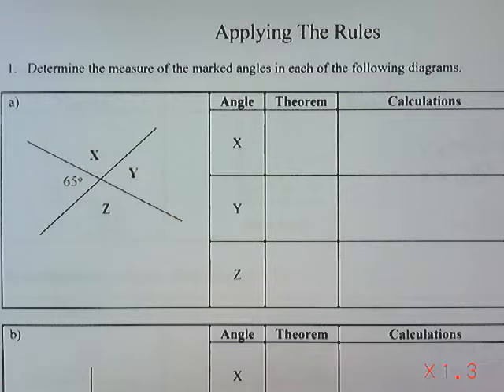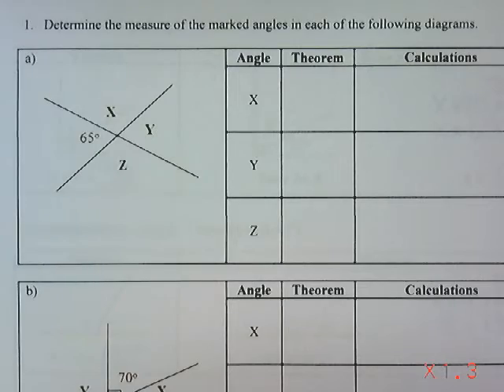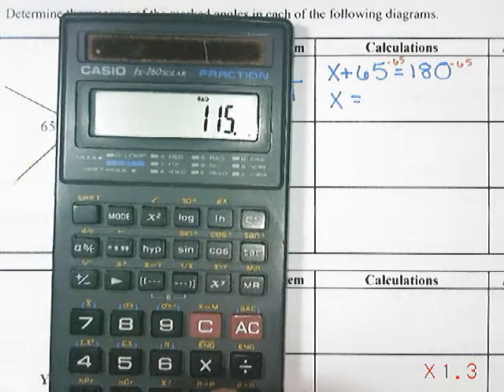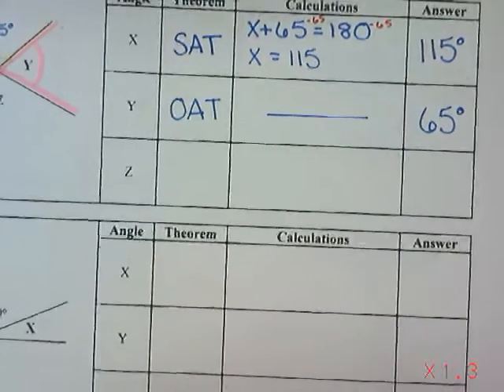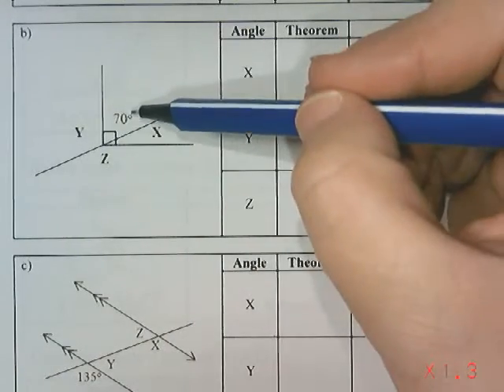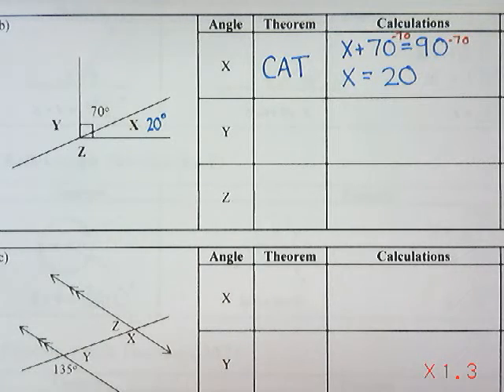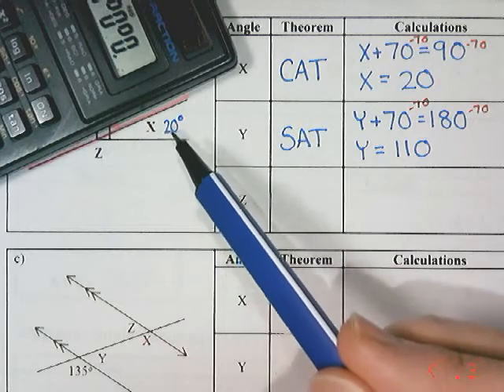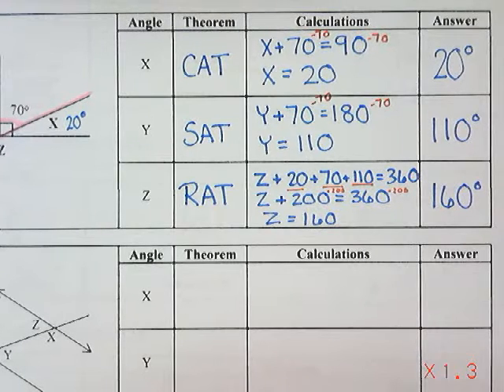Angle Theorems Part 4